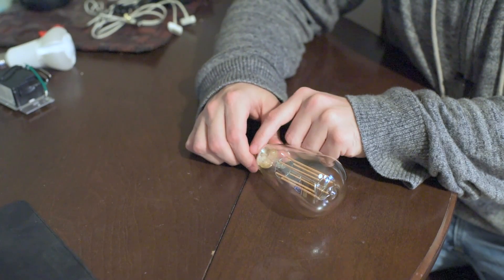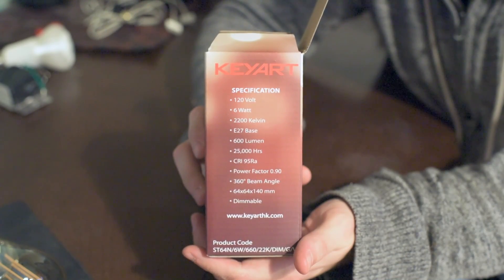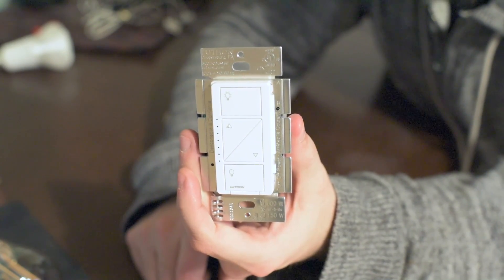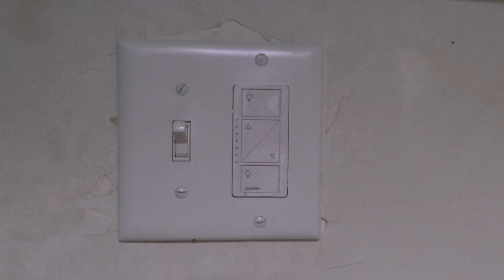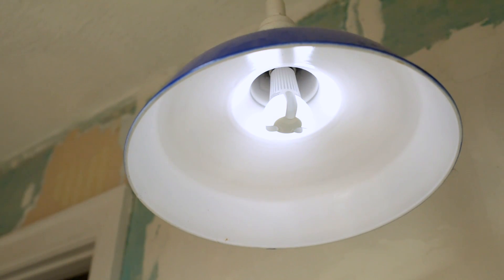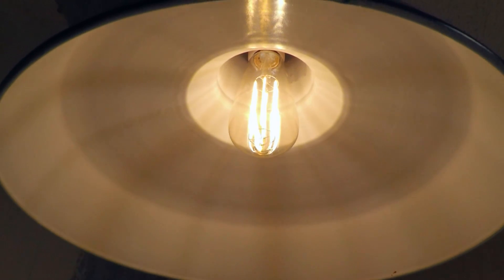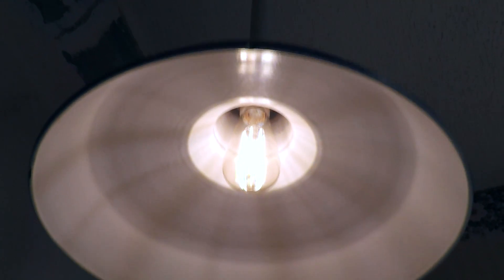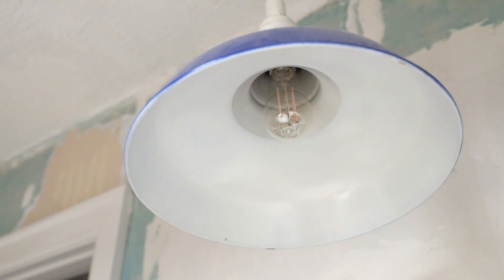Dimming Edison Style LED Bulbs with Lutron Caseta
UPDATE: Check out the new FEIT Dimmable LED Edison bulb in my new video (this one works by itself!)

I say in the video review that I'm going to demo two dimmers. I only end up demo'ing one. The other one would have been an old triac style dimmer, but I ran out of time.